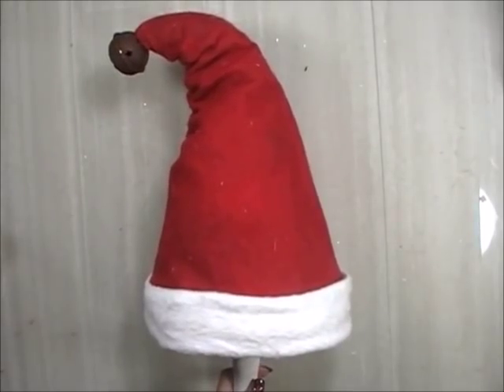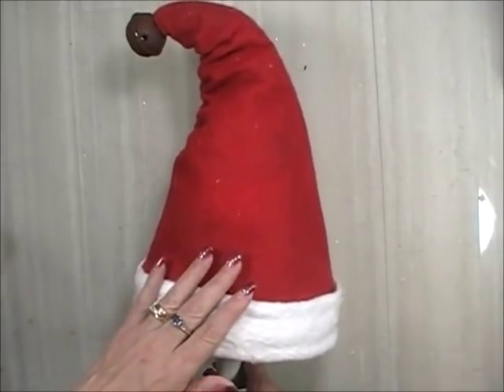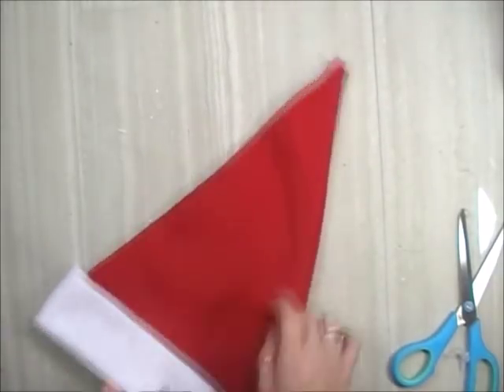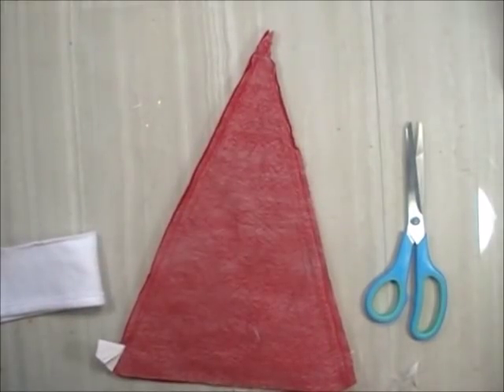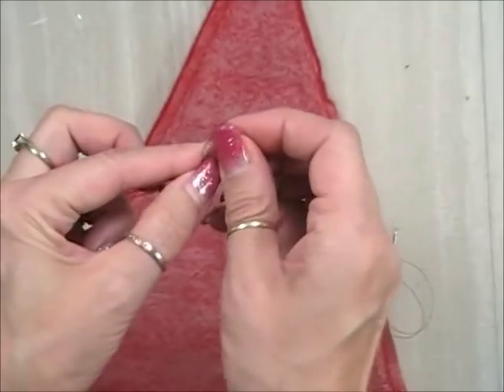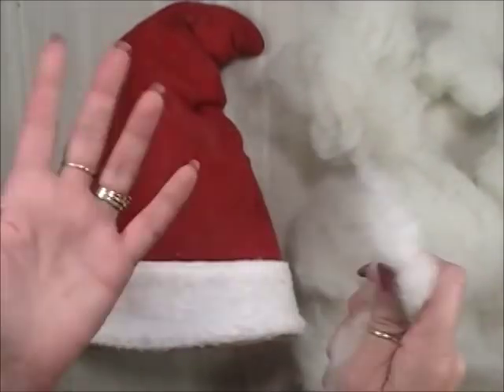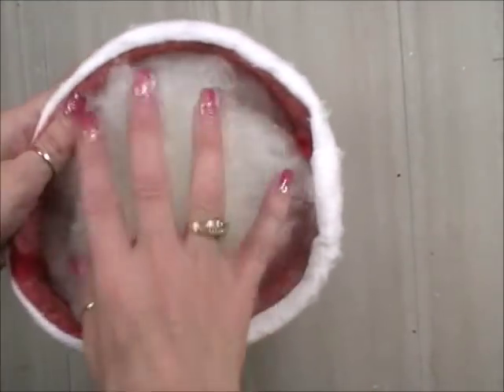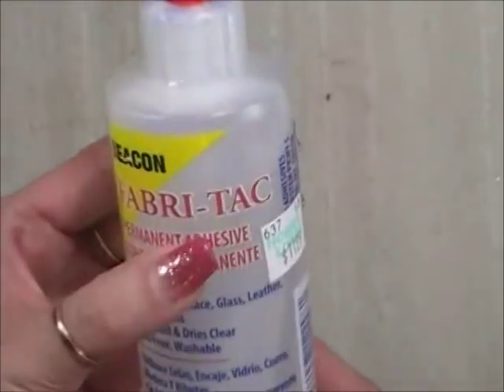2018 Christmas Craft Bazaar Series: Vid #2: diy Farmhouse Rustic Home Decor Santa Hat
In this video, I share a start to finish process, how to, DIY tutorial of using a premade Santa Hat and altering it into handmade, Farmhouse style home décor piece for Christmas decorating, or as a gift or to sell at Christmas Bazaars, by using mixed media techniques and incorporating a  shabby chic/steampunk/vintage/romantic feel of art...  and may include  papercrafting/scrapbooking/craft/sewing supplies.